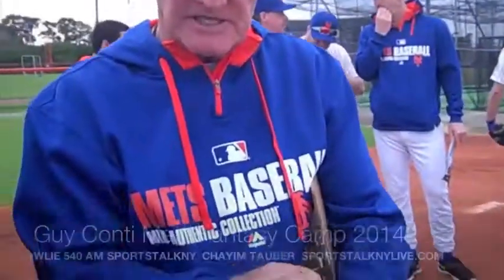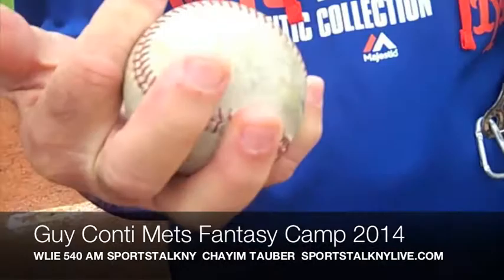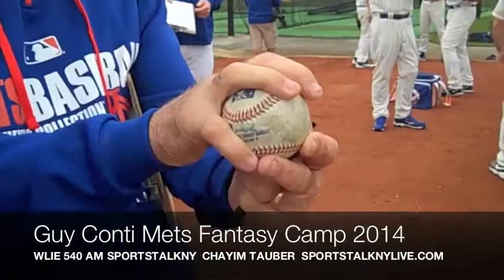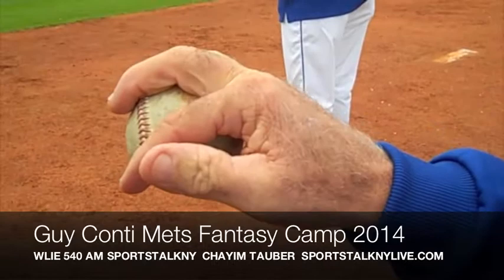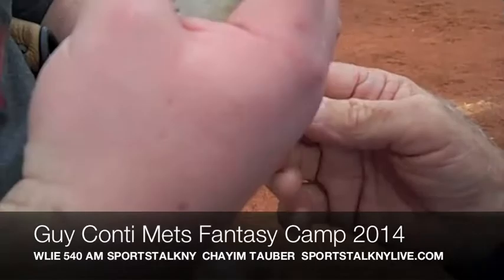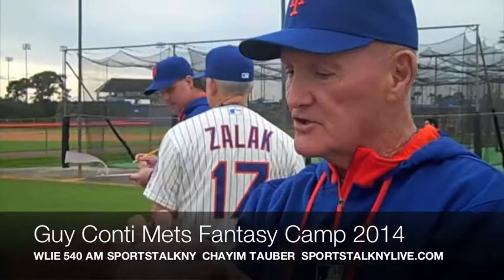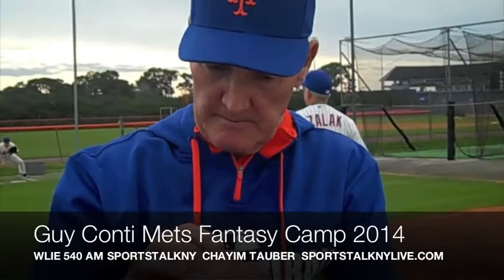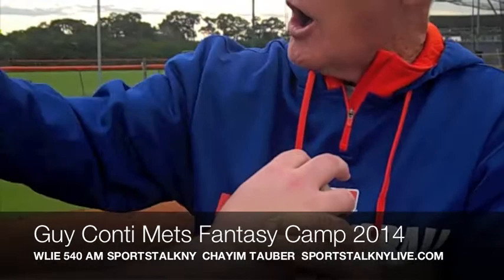GUY CONTI NY METS FANTASY CAMP 2014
Long TIme Pitching Coach Guy Conti teaches WLIE 540AM SPORTSTALKNY'S Chayim Tauber the circle change grip.